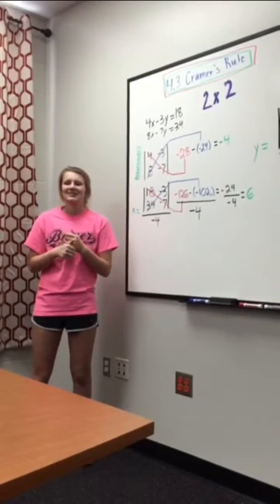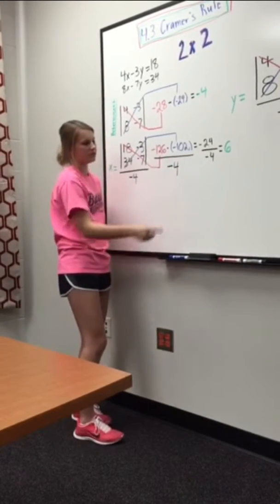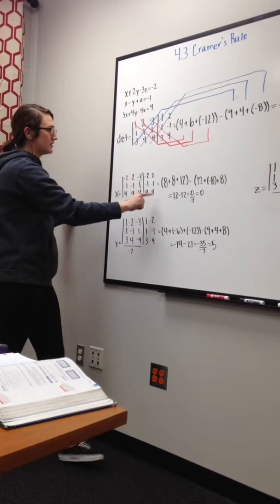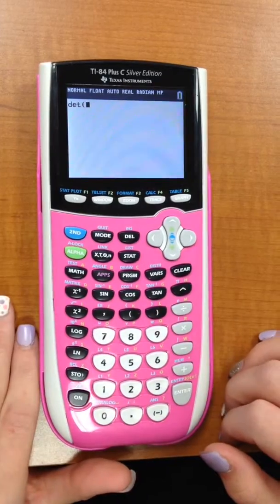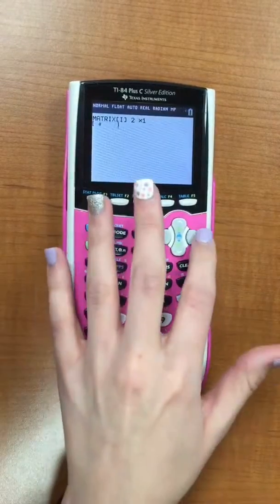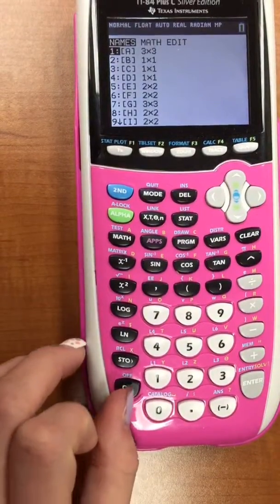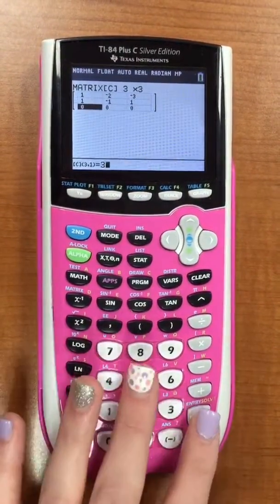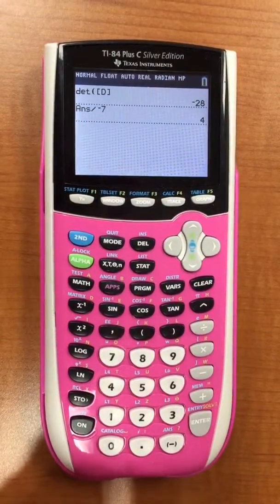Solving Cramer's Rule:Handwritten and Calculator (2x2 and 3x3)